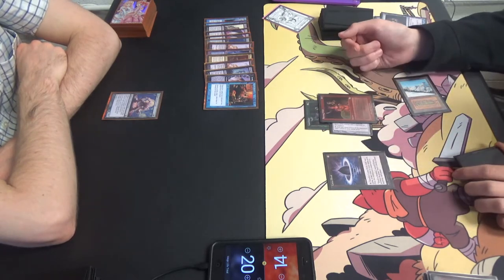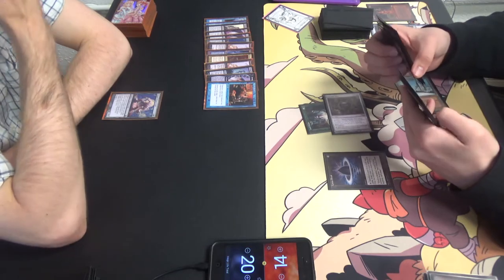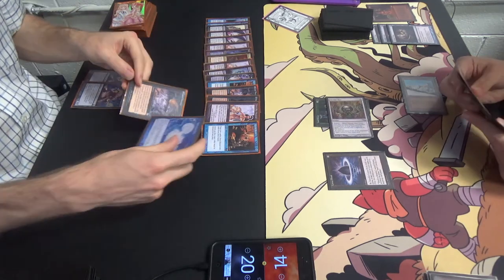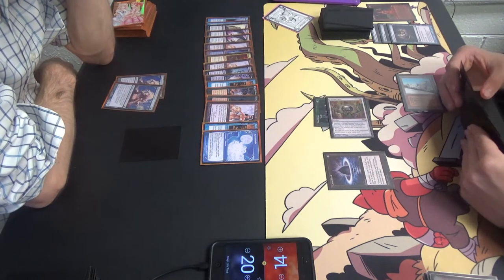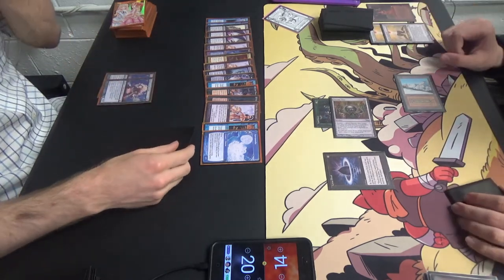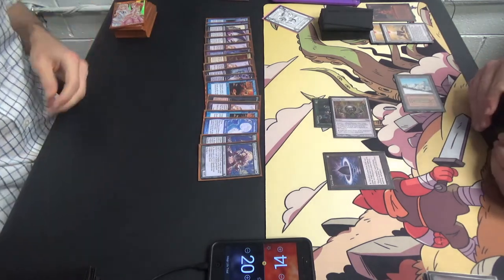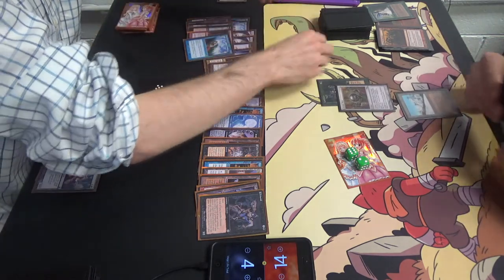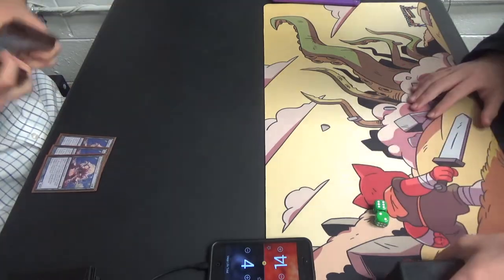Legacy Magic — Dredge vs. Charbelcher (Game One)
This is my first time piloting the LED Dredge deck, so this is all of the preparation that I'll get before challenging TJ Poole in the mirror. Likewise, my friend appreciates Storm decks, and Charbelcher is the closest to the archtype that I have with me. (Empty the Warrens is, after all, a Storm card.) I say all of that to say this: I apologize for our inevitable misplays are we familiarize ourselves with our respective decks.

I'll have the deck lists and deck techs for each shortly. I apologize for the delay.

Thanks to our patrons:
Benedetto Diab

Special thanks to Tap Start Games for allowing me to film at their store.